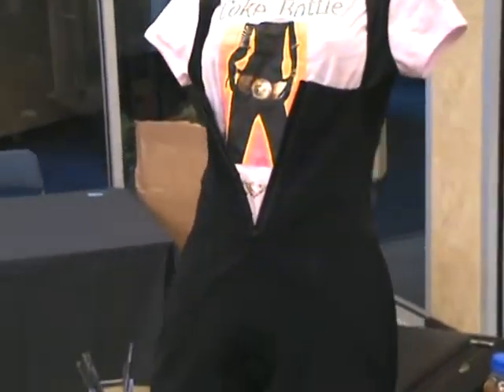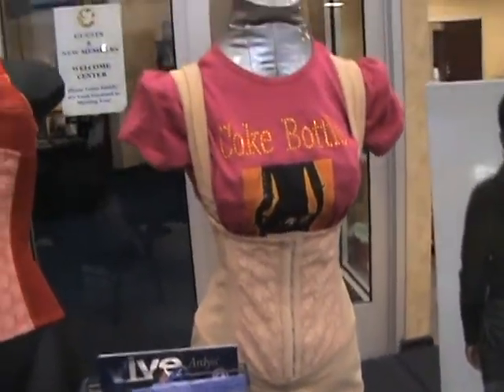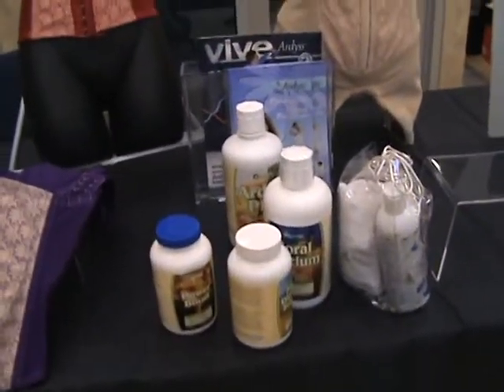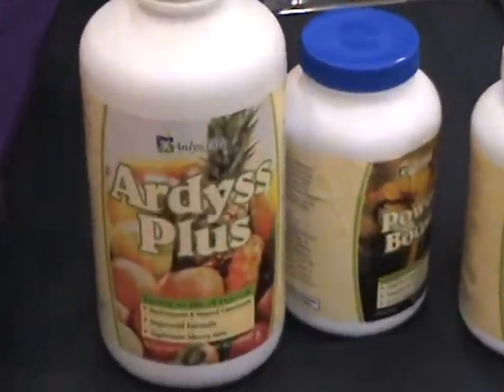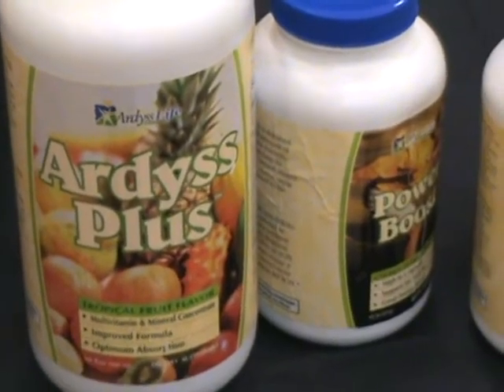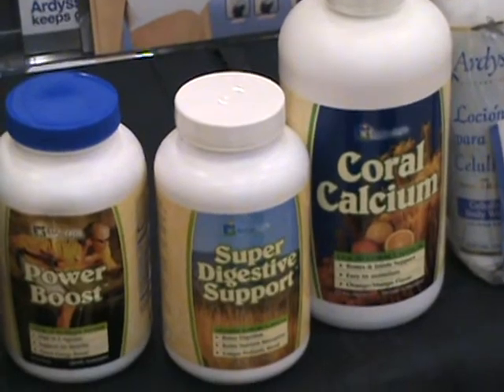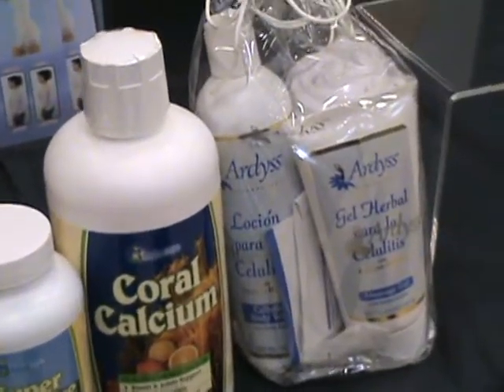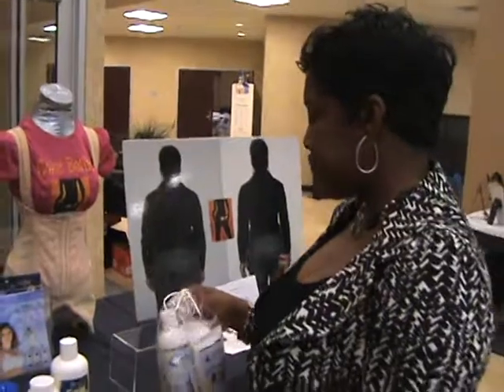CokeBottleDiva SJCWomenConf PatricaCheatum Testitamony BodyMagic 03OCT2009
BODY MAJIC:
JOIN THE CLUB:
• Create residual income; • Work from the comfort of your own home; • Be your own boss;
• Get trained to be the best: • Join in a fast growing business; • Great for a second income;
• Low startup cost; • Become debt free; • Create generational wealth for your family